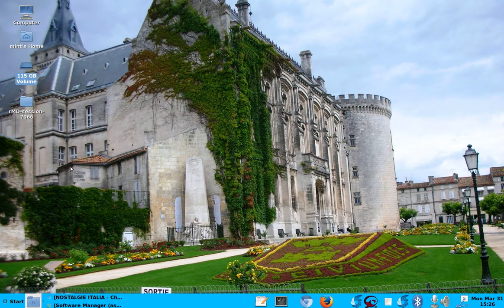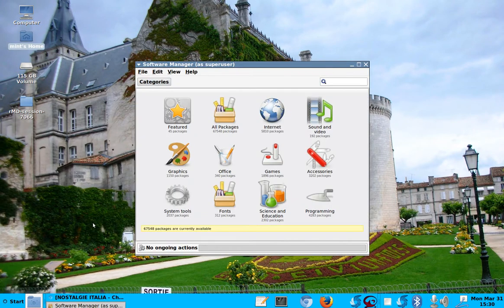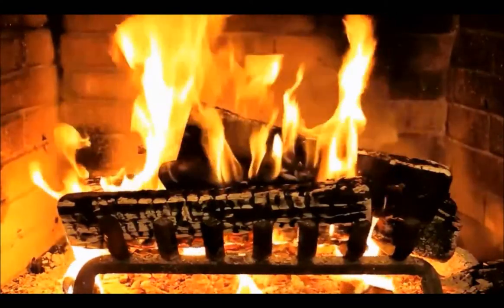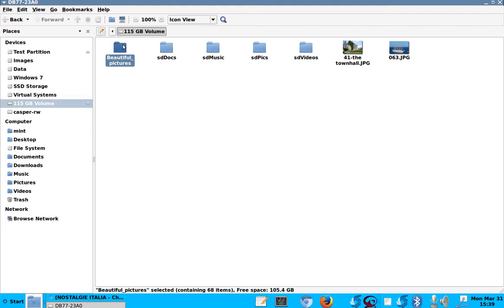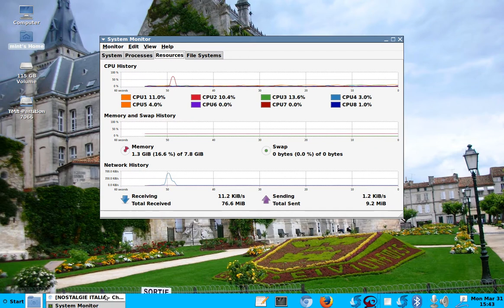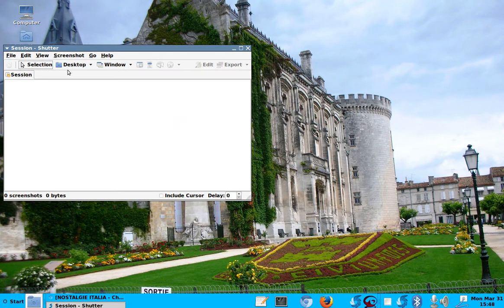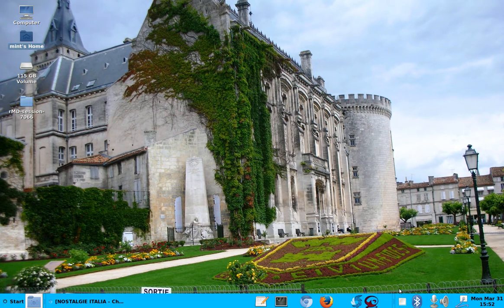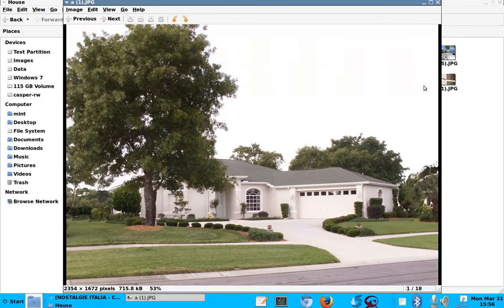Mint Mate Demo